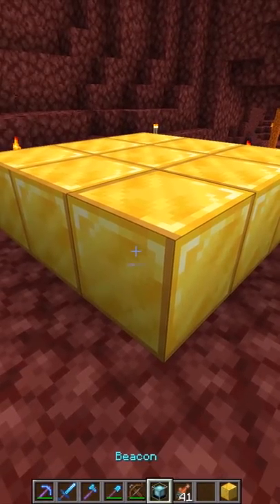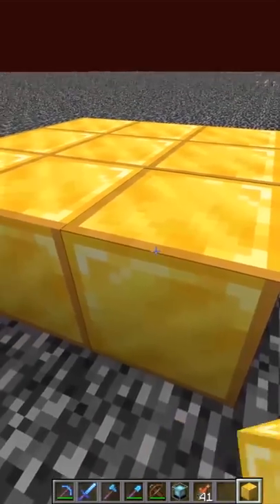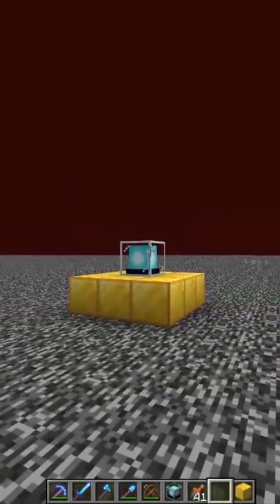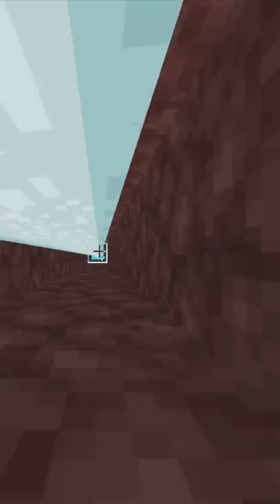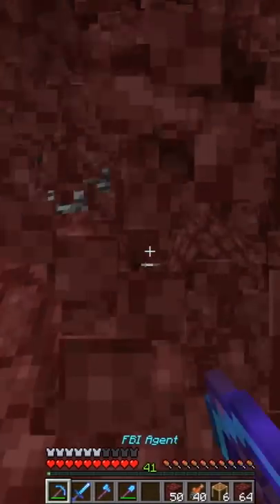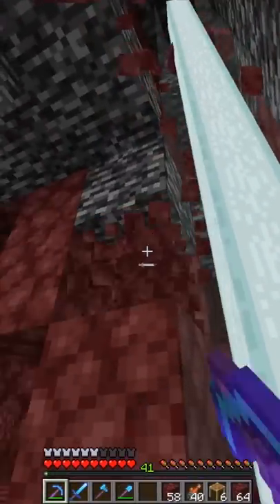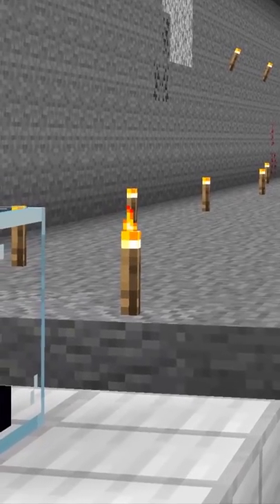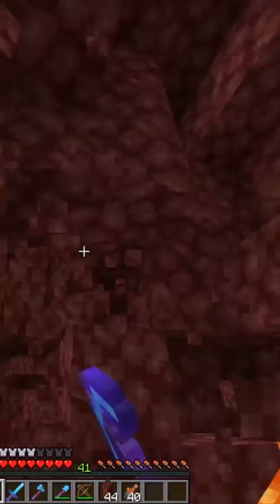Can Beacons Work in the Nether?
Original video:
31 Common Minecraft Myths That Are Total Lies